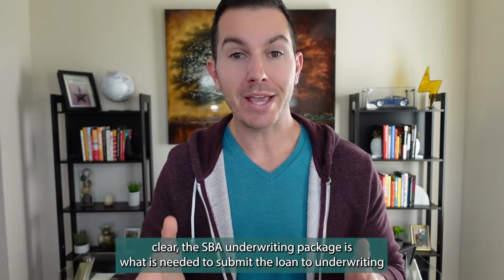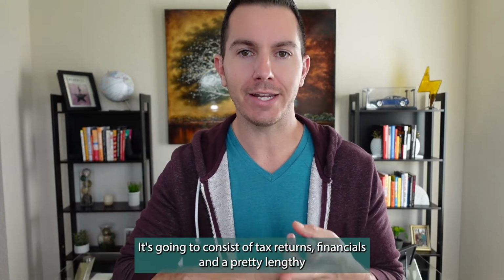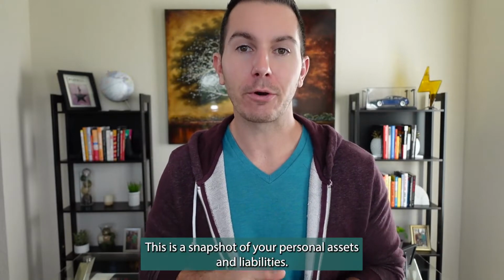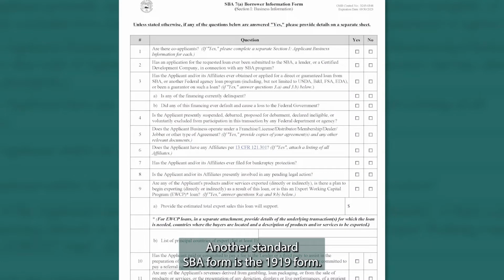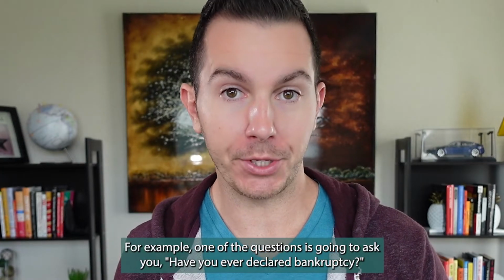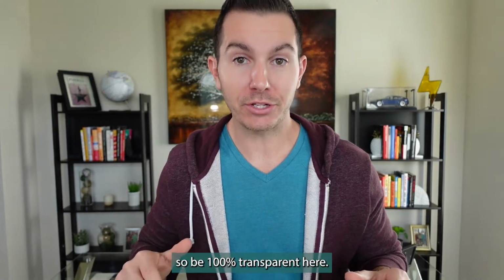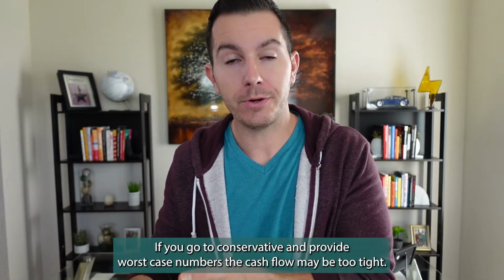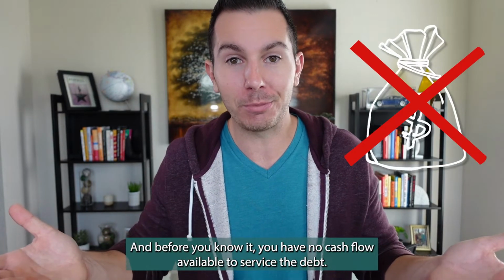Completing Your SBA 7a Underwriting Checklist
The SBA underwriting checklist is a list of the documents needed to submit your SBA 7a loan request to underwriting, and for a first-time SBA borrower, it can seem quite overwhelming. In this video, I share some of the common pitfalls small business owners make when putting together their SBA 7a underwriting package.

Here's the full SBA 7a Underwriting Checklist:

Business:
- Last 3 years of business tax returns
- Interim financial statements (P&L Statement and Balance Sheet – no more than 90 days old)
- Aging AR and AP report
- Business plan
- Financial Projections (2 years, year 1 month by month by month)
- Working capital budget
- 1919 section I

Guarantors:
- 3 years of personal tax returns
- Personal financial statement
- Resume
- Borrower Information Form 1919 section II

- Business debt schedule

Debt refinance:
- Copy of original notes to be refinanced
- Most recent statement
- Verification of 12 months of on time payments

Business Acquisition:
- Business broker listing prospectus
- Draft purchase agreement or LOI

Other:
- Draft lease agreement
- FDD
- Equipment quotes
- Construction bid